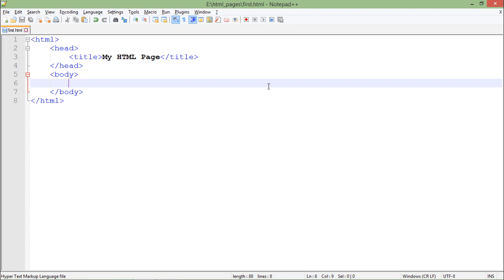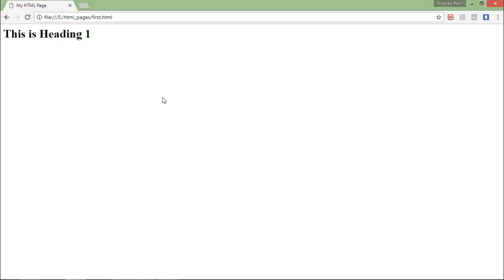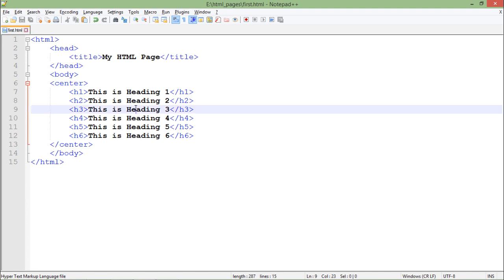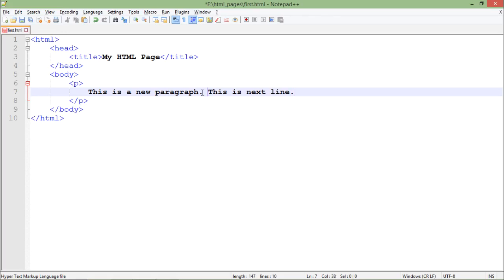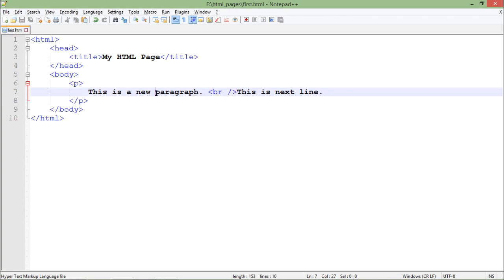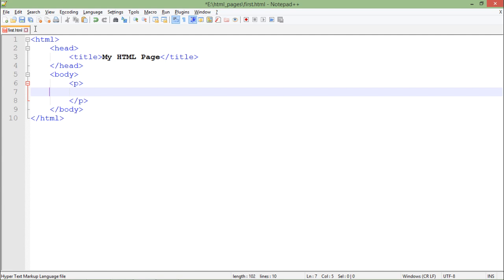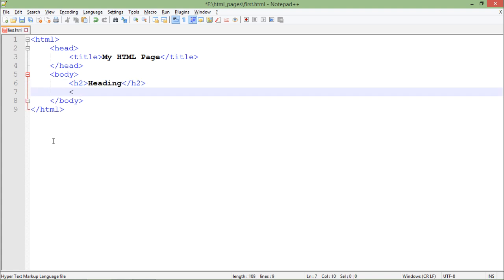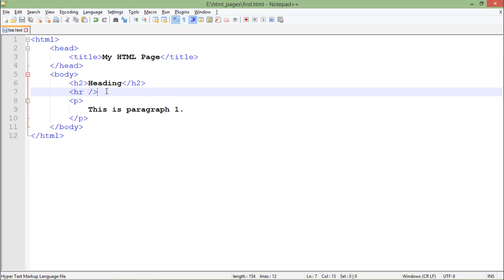HTML - Basic Tags